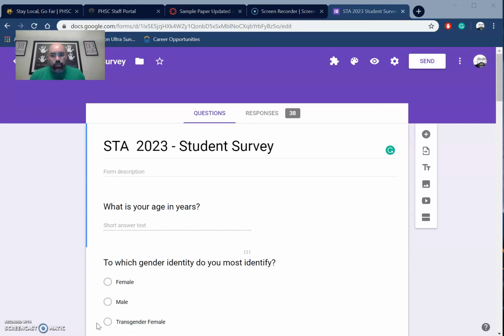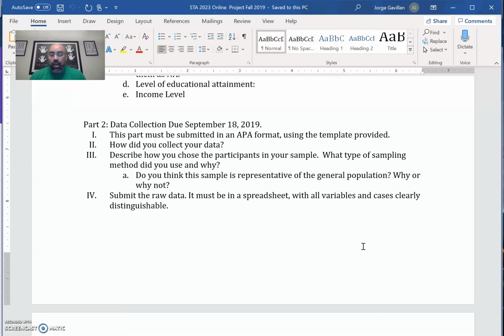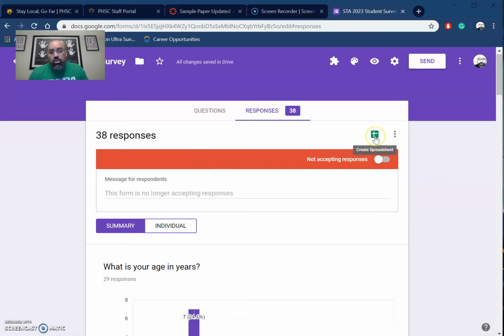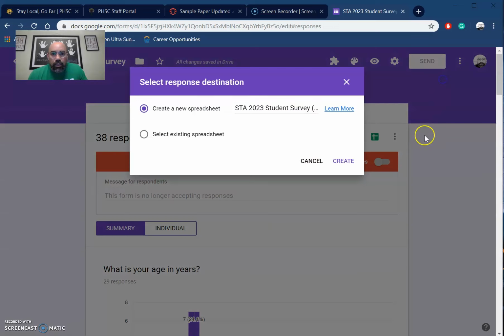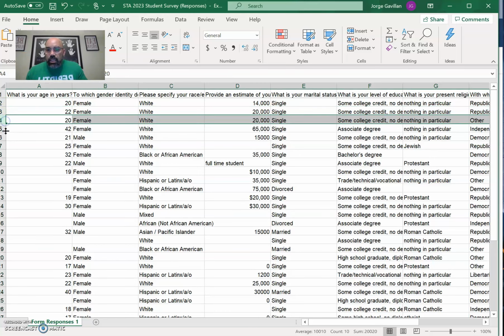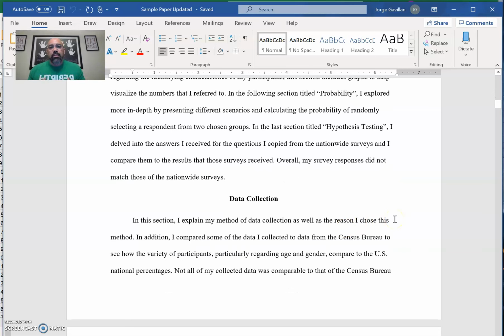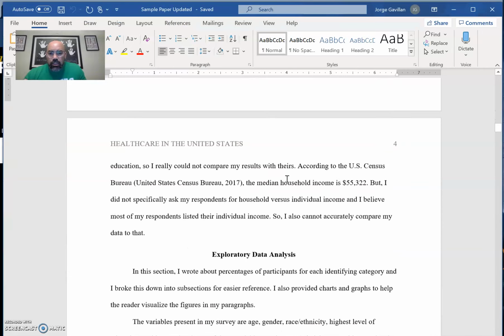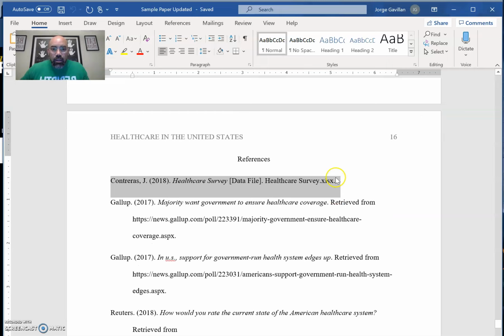STA 2023 Instructions for completing and submitting Part 2